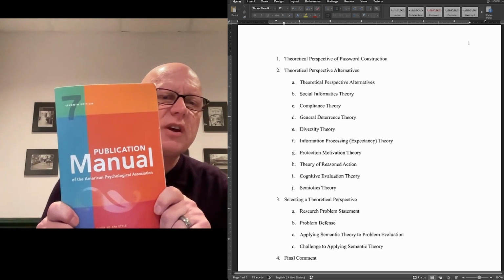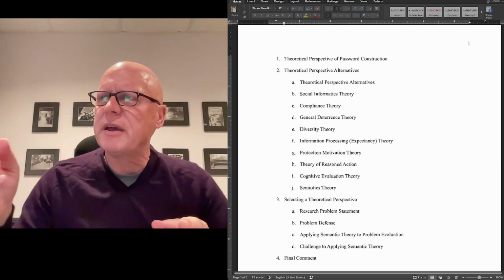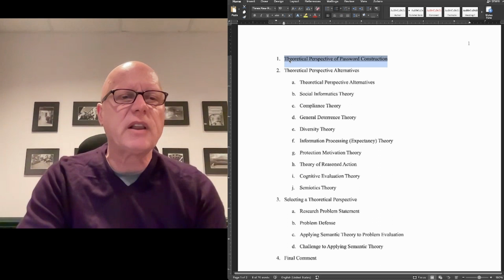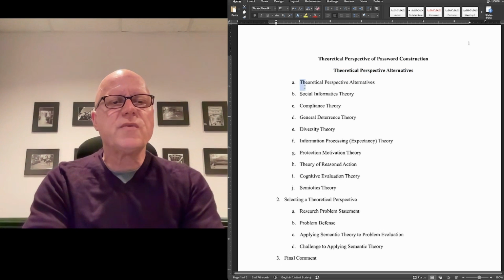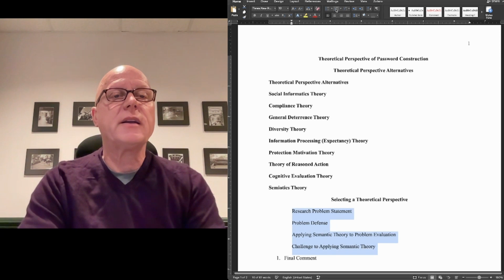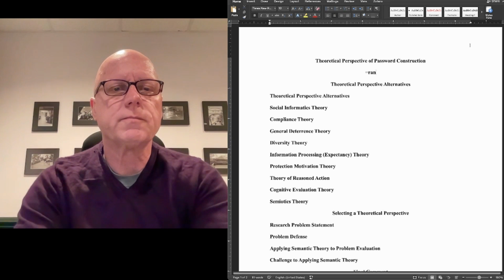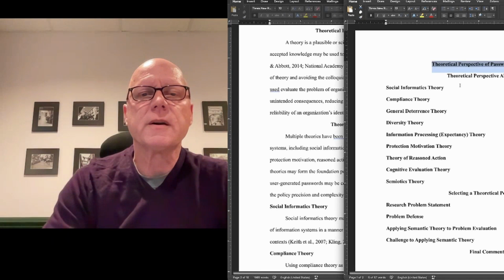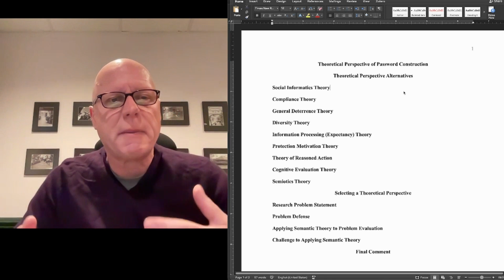Converting an Outline to APA Headings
Easily convert an outline to APA-style headings, ready to enter the body text of your academic paper.